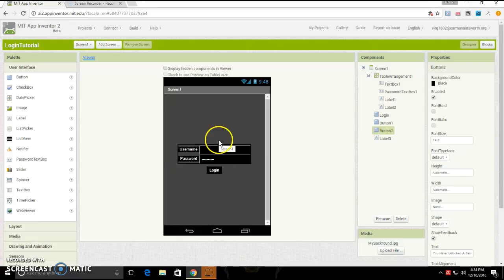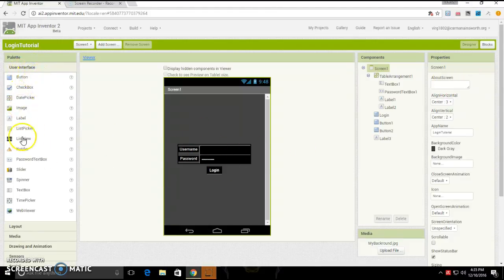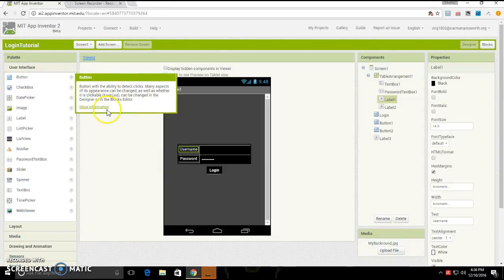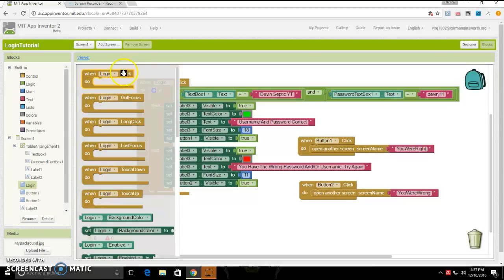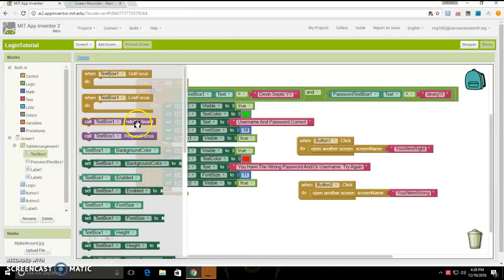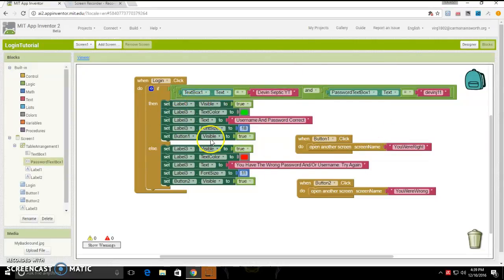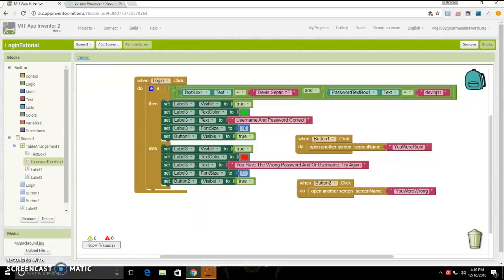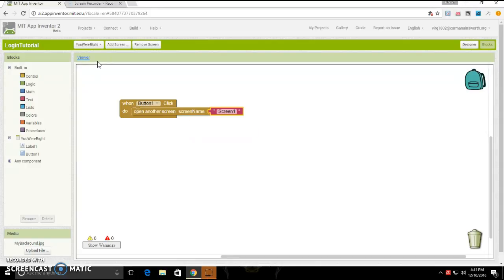App Inventor 2:Login Screen